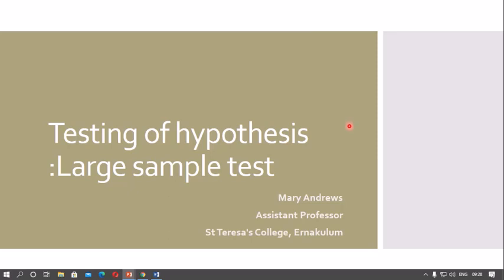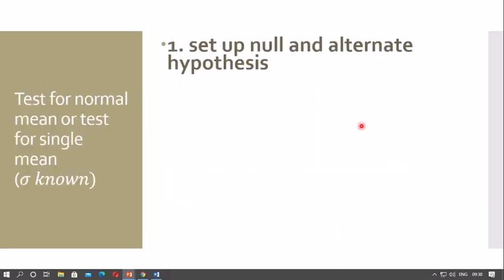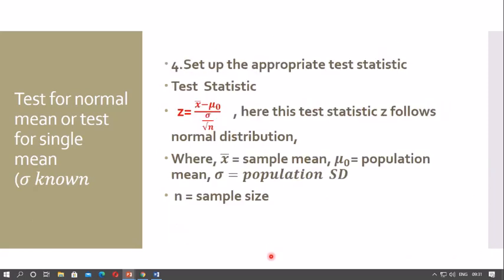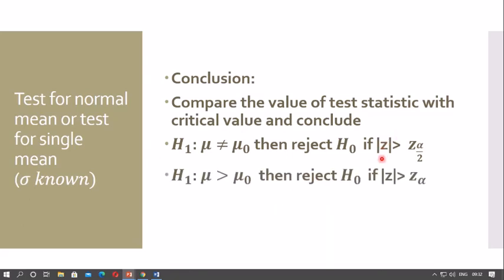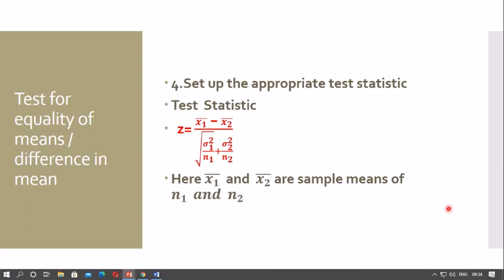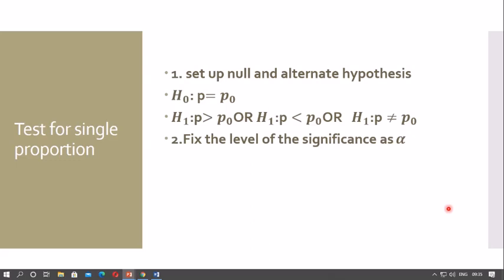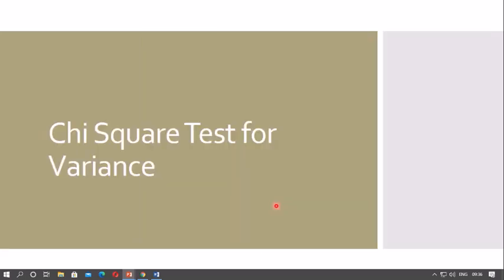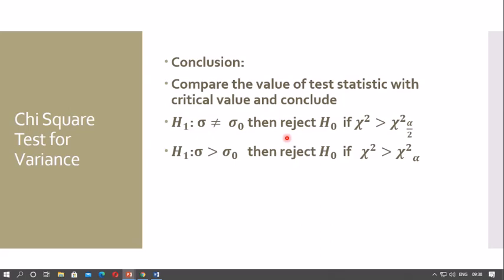Testing of Hypothesis Large sample test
Test for single mean
test for proportion
test for difference of mean
Chi square test for variance